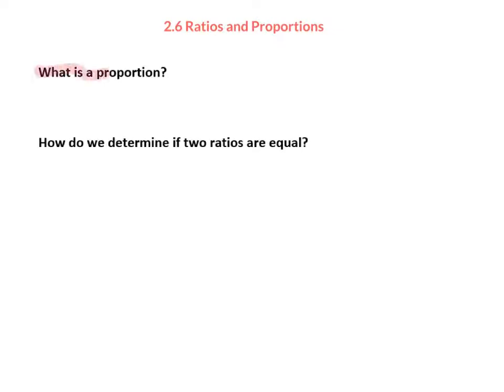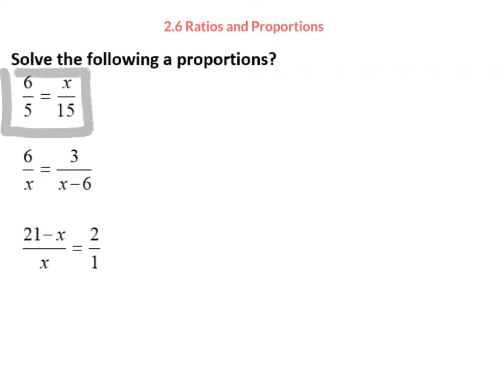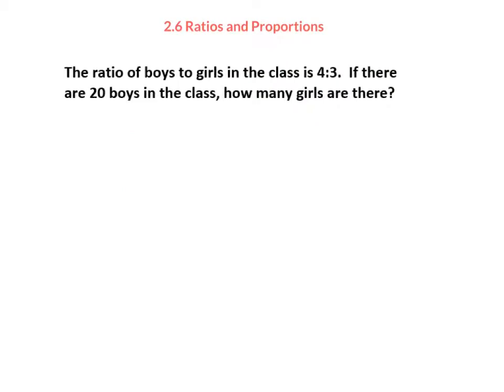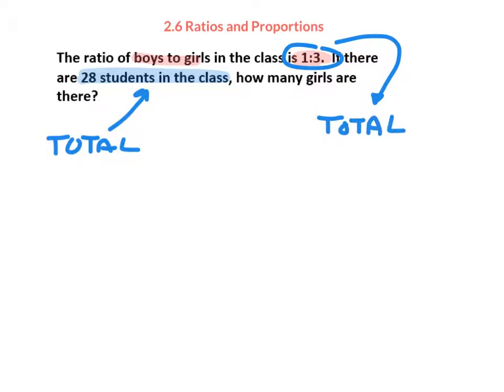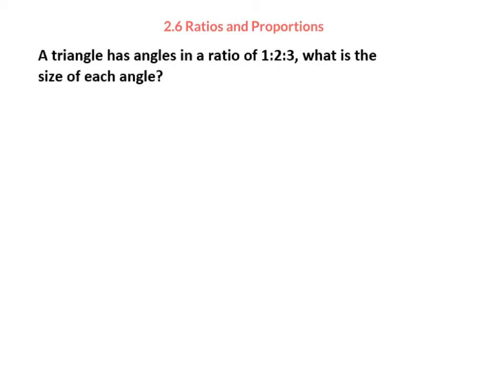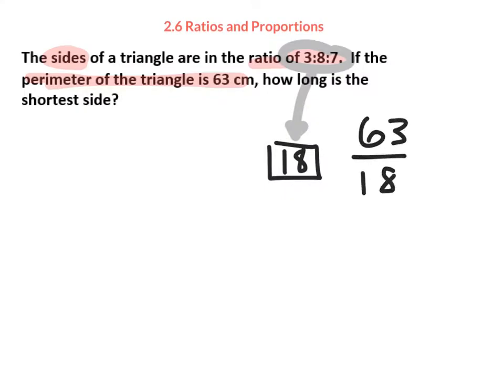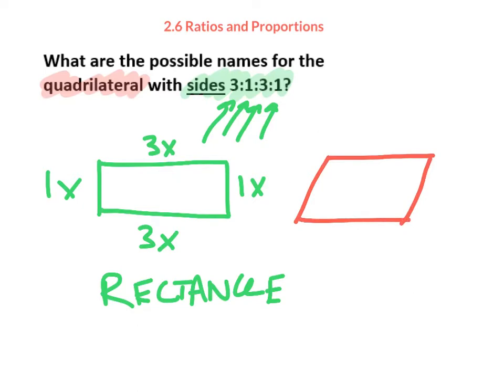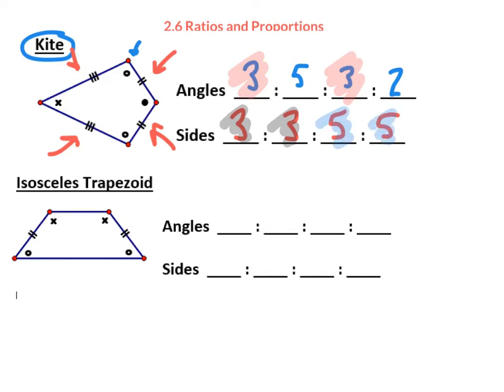2.6 MINI-LESSON - Ratios and Proportions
This video demonstrates how to set up ratios and proportions to solve a variety of problems.